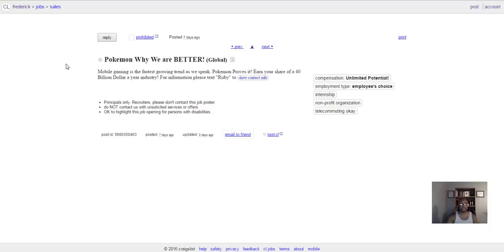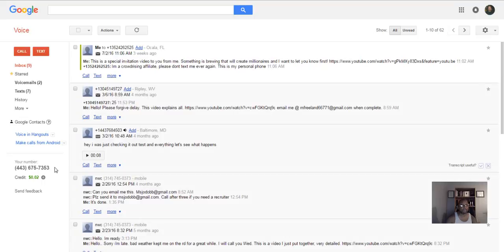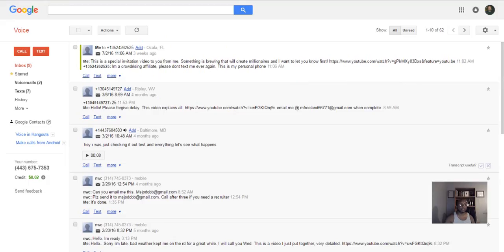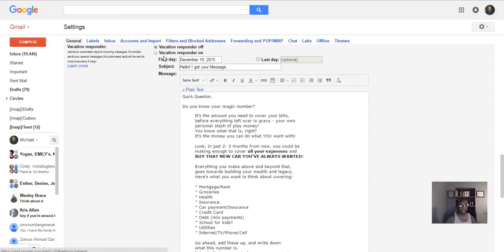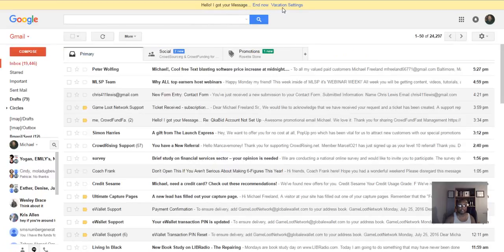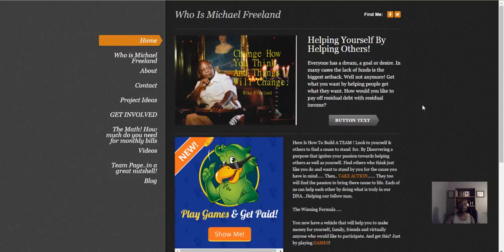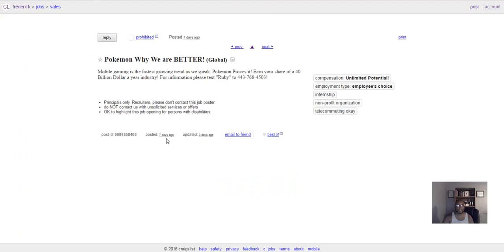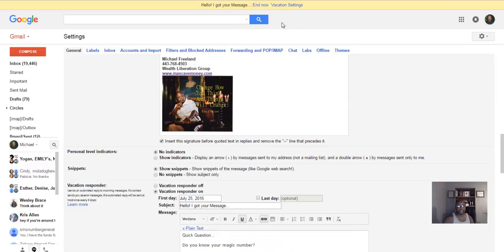Game Loot Network From Craigslist to Game Ambassador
How to take craigslist leads and convert to Game Ambassador.